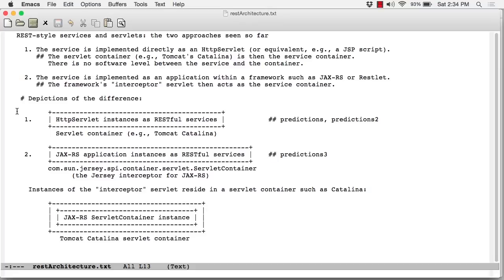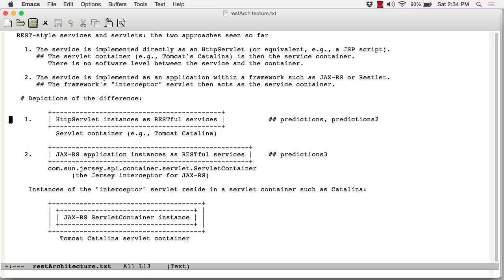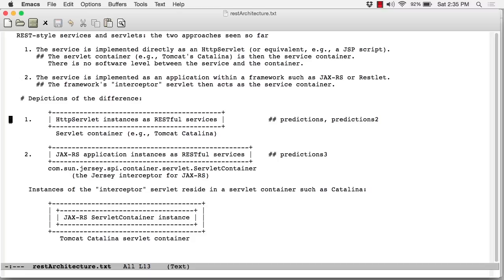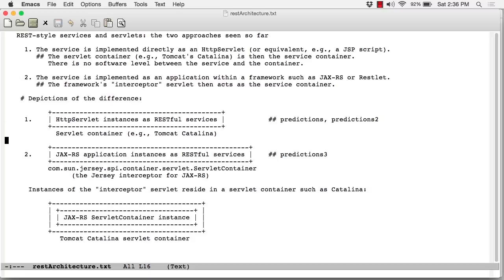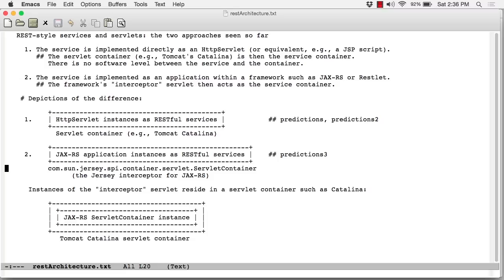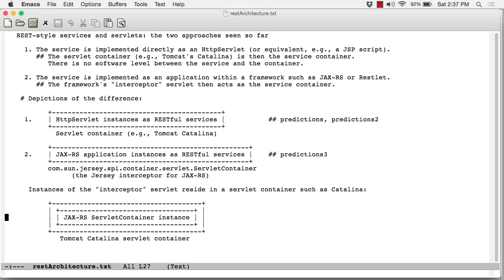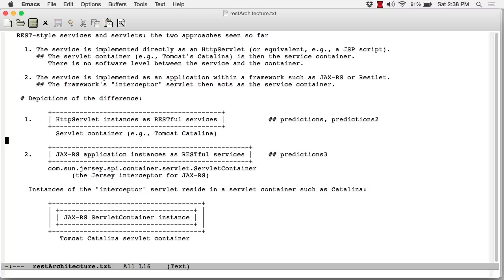07 01 RESTful Service Architecture